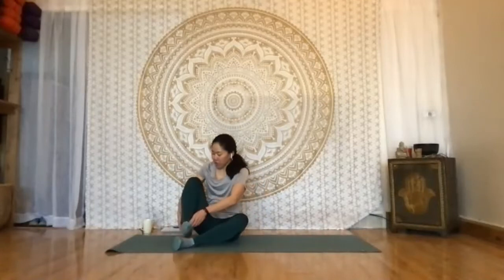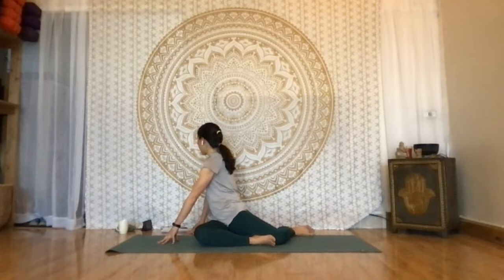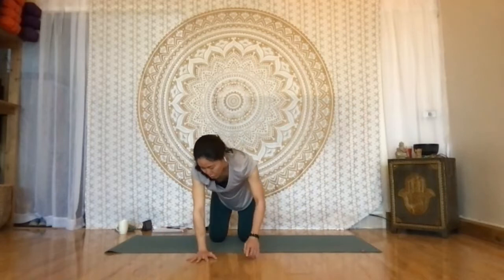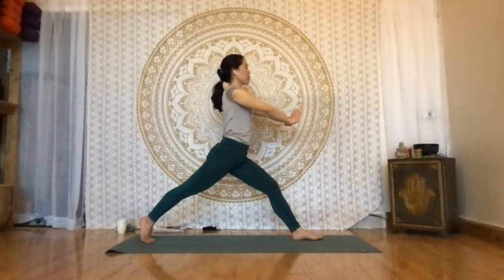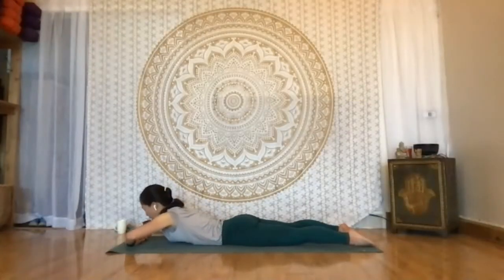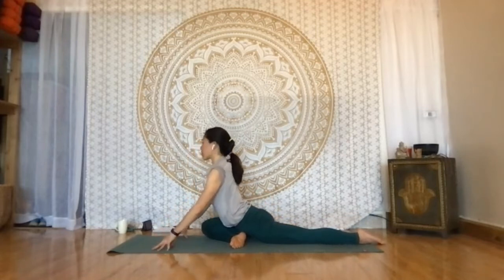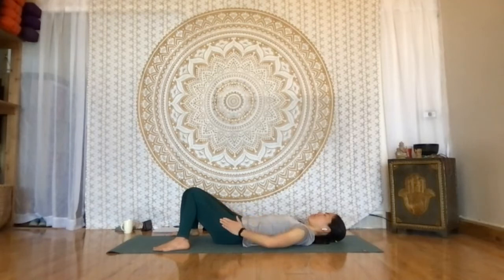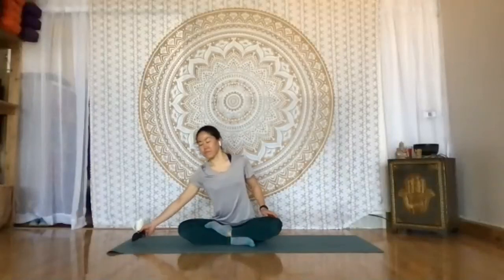Gentle flow w/CK - 60 min. (3.20.21)